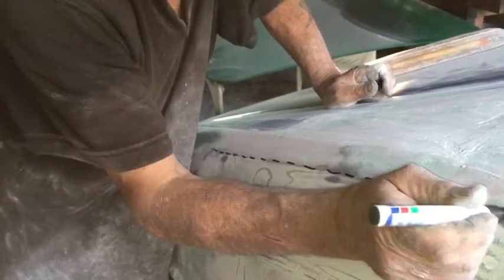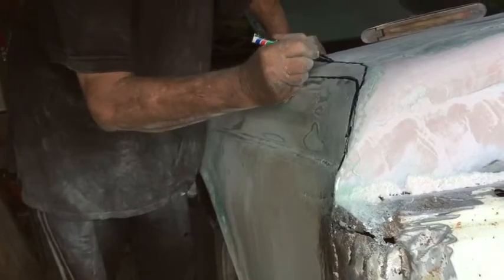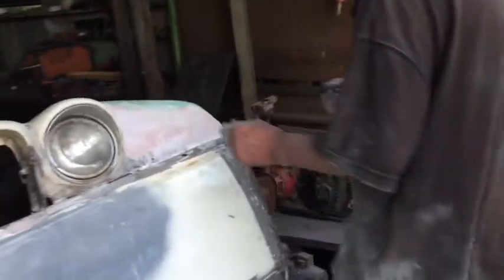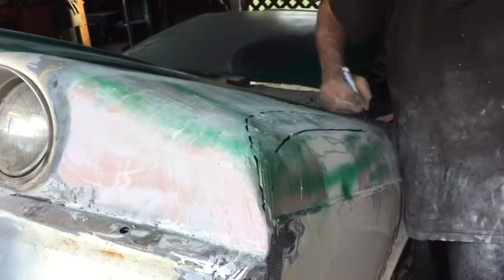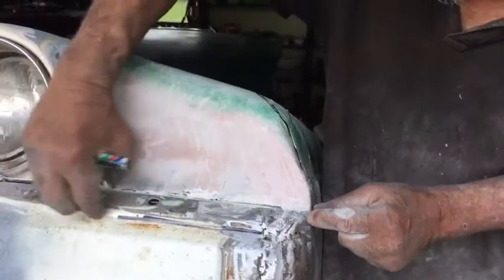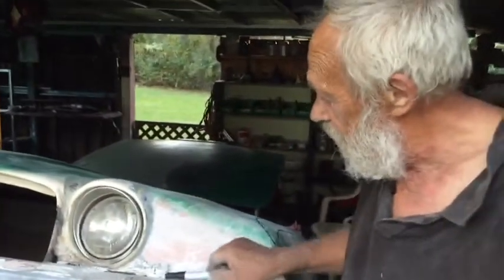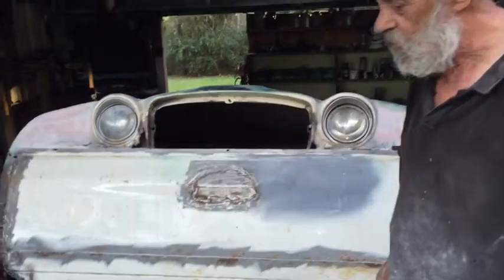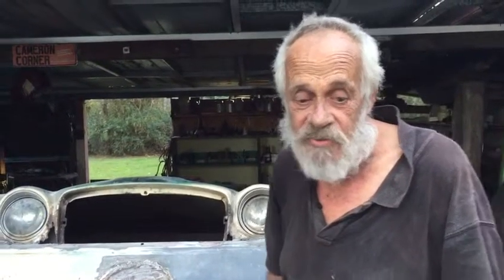Trailer update 2/8/15